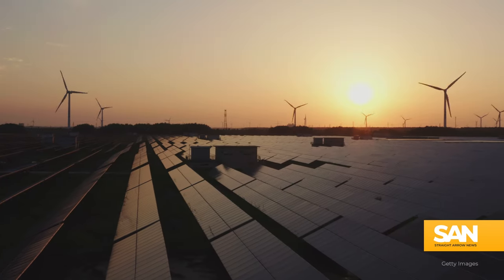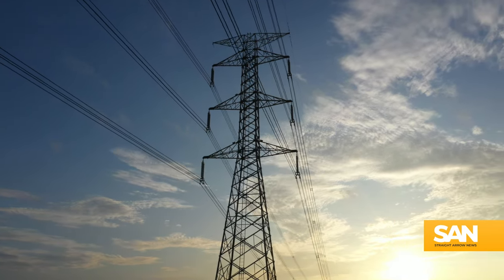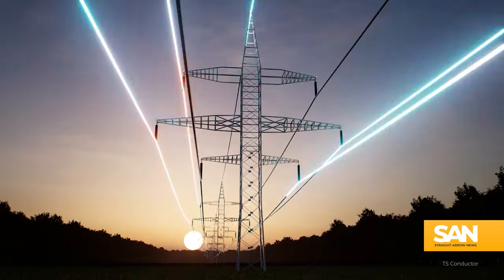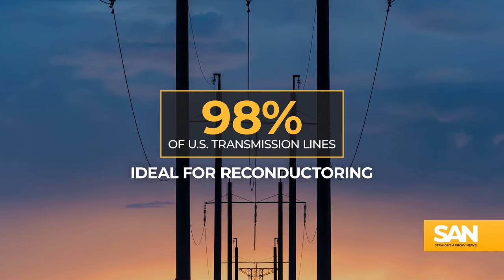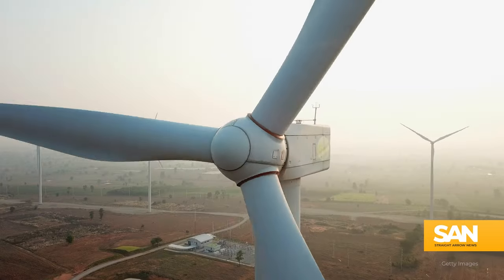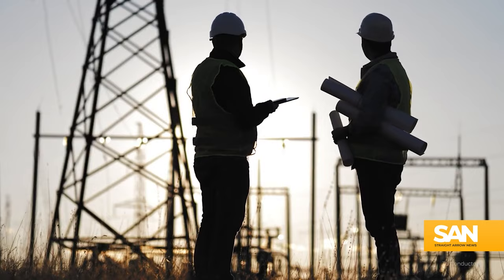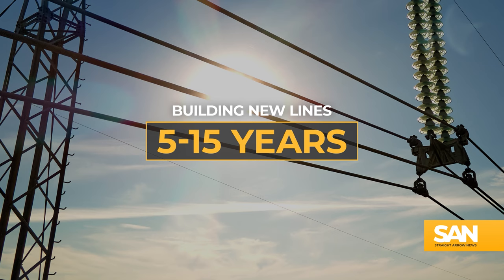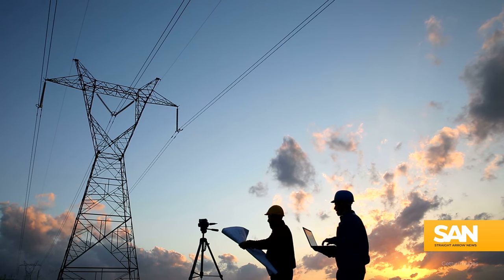How reconductoring could allow almost all of the US to run on clean energy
A recent study conducted by the University of California in collaboration with GridLab has revealed new findings on the potential of reconductoring to significantly enhance the efficiency and sustainability of the U.S. electricity grid. The research indicates that replacing existing power lines with advanced conductors could help bring about a cleaner and more cost-effective energy future.